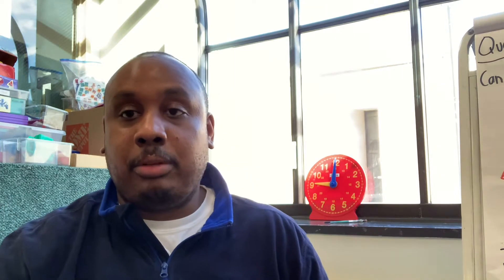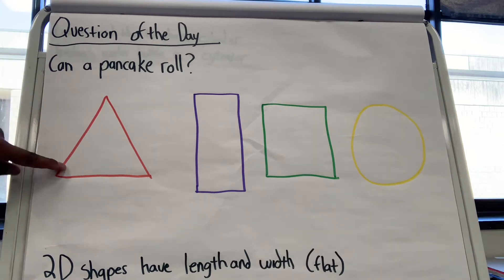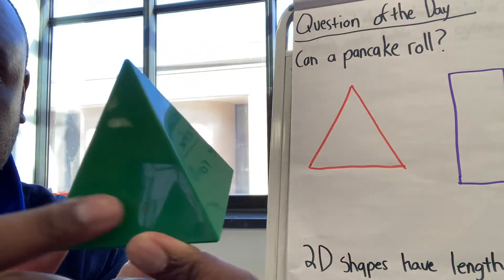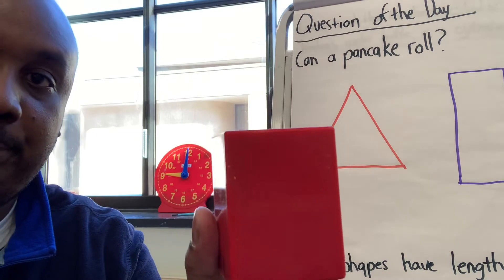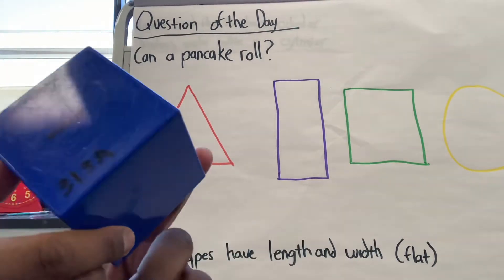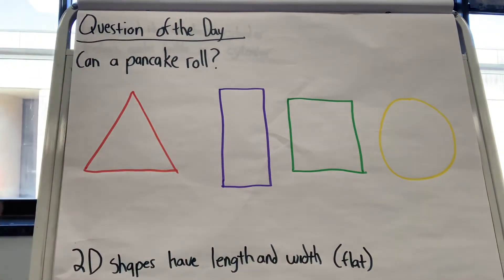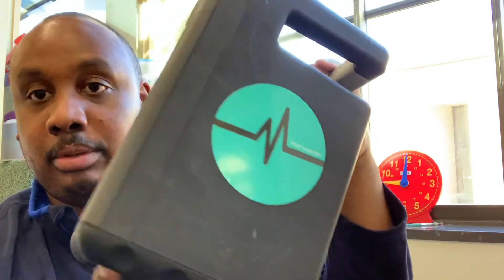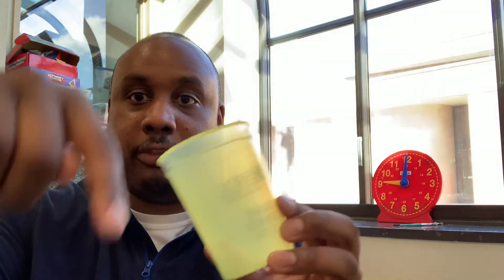2D and 3D Shapes Activity